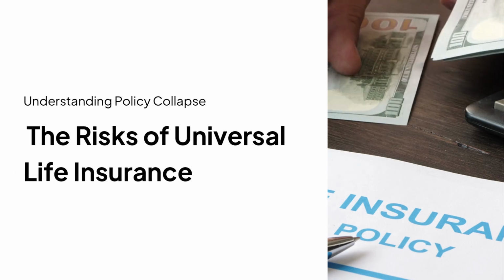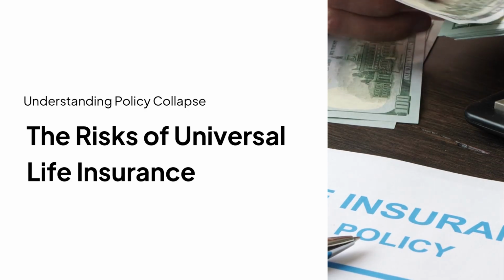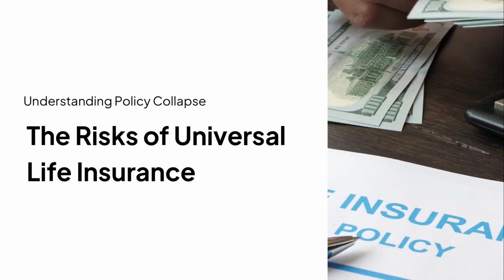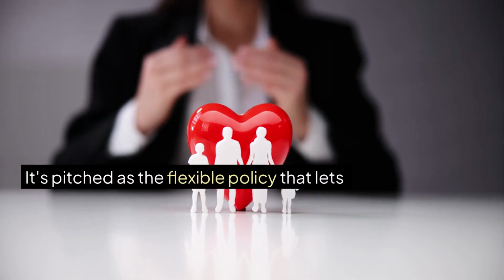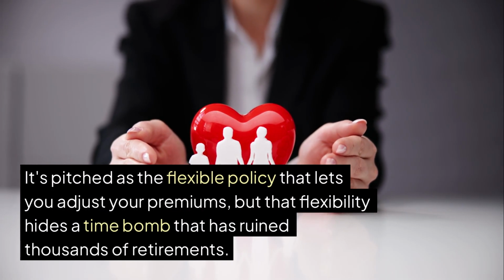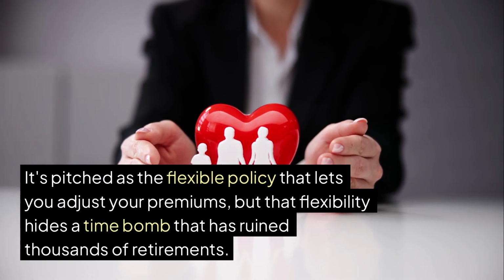What Is Universal Life Insurance? (WATCH FIRST BEFORE BUYING)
Confused about Universal Life Insurance? This comprehensive guide explains exactly how this flexible permanent life insurance policy works. We break down the pros, cons, and critical risks you need to know before buying a universal life policy.

Universal Life Insurance is a type of permanent coverage that offers lifelong protection with a cash value component. In this video, we explain the key features that make it unique, including premium flexibility, adjustable death benefits, and how the cash value account earns interest. You'll learn about the different types of universal life policies, including Indexed Universal Life (IUL) and Variable Universal Life (VUL), and how they differ from traditional Whole Life Insurance.

We cover the essential mechanics of how universal life works, from the cost of insurance deductions to the importance of interest crediting rates. Understanding these details is crucial for proper financial planning and avoiding the common pitfall of policy lapse. This video will help you determine if universal life insurance is the right choice for your family protection and long term financial strategy.

Whether you're considering universal life for its tax advantages, cash value growth potential, or estate planning benefits, this guide gives you the unbiased information you need to make an informed decision.